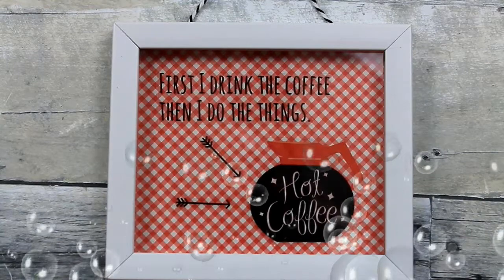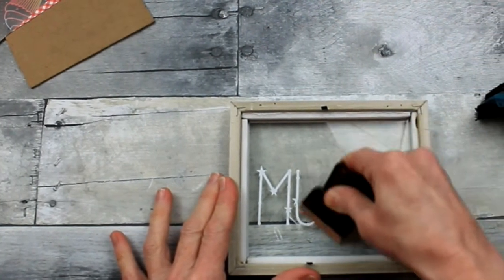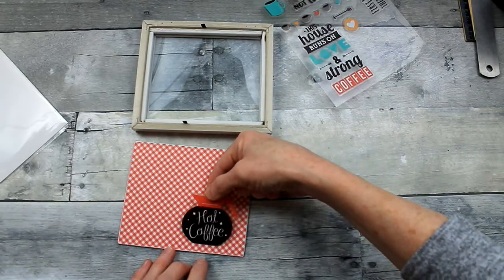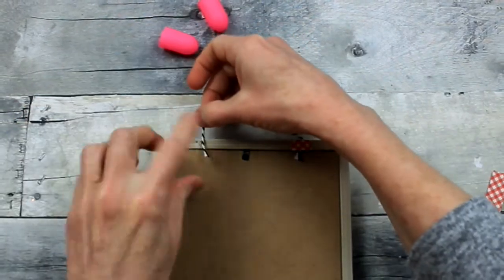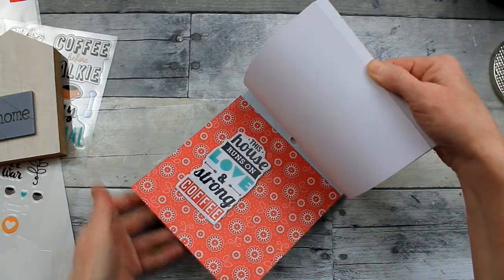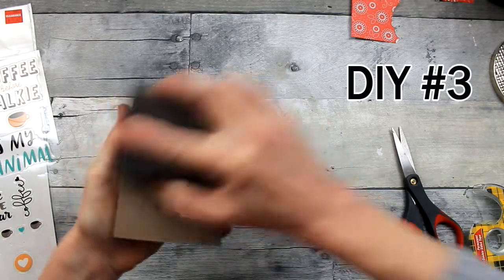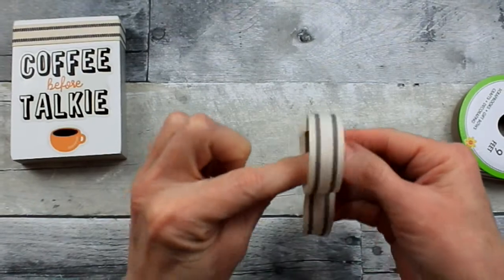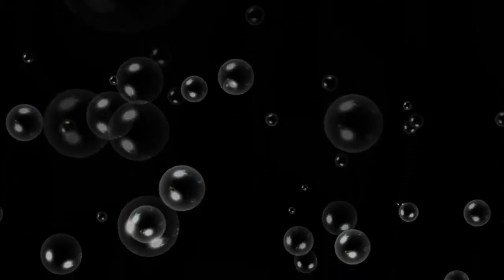Easy Coffee Bar DIYs - Shadow Box Frame, House, Ribbon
Today I am adding a new video series called Cozy At Home Series. These will be DIYs to do while safe at home for health reasons of just because you don't feel like getting out. Today it's all about Coffee! You can add these little cuties to your coffee bar, kitchen window, or anywhere in your house. You likely have similar items to put these together already in your craft stash. IF you are into budget friendly DIYs while cozy at home, watch this video.

Thanks!